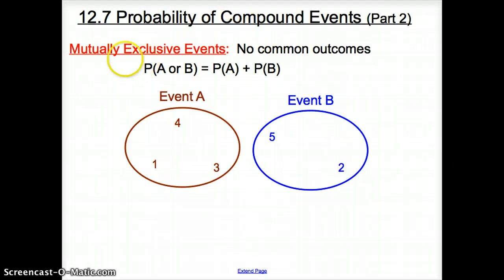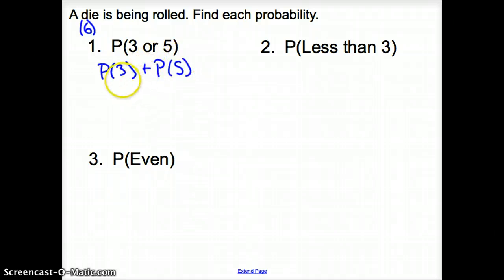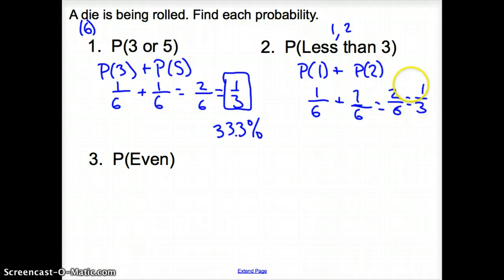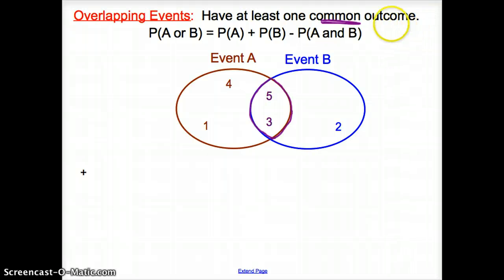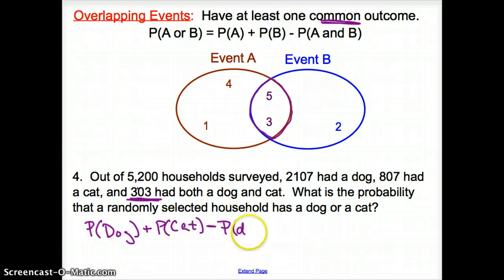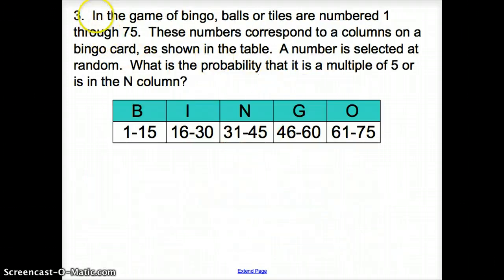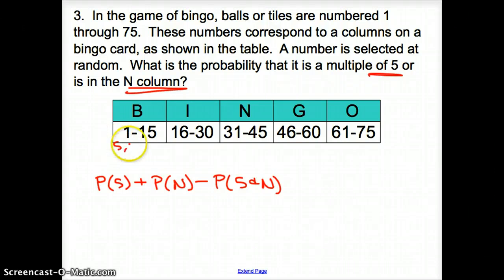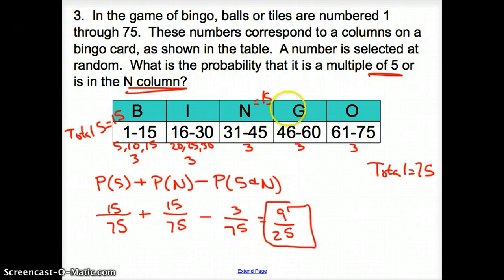12.7 Probability of Compound Events (Part 2)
12.7  Probability of Compound Events (Part 2)